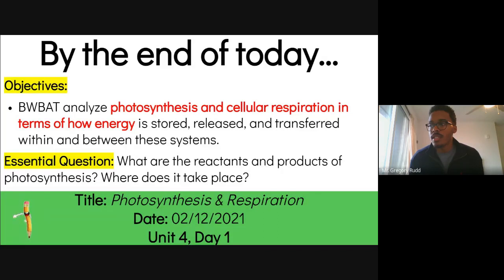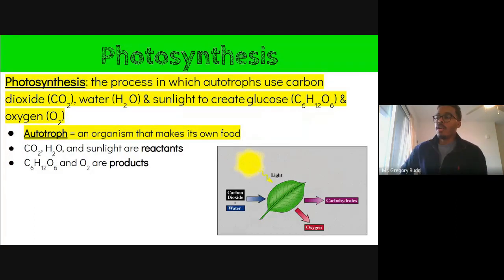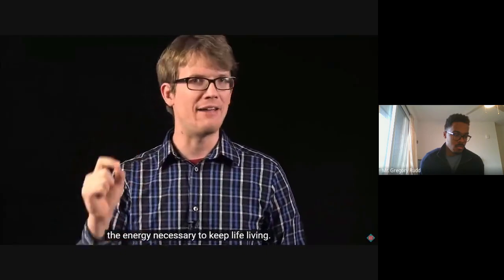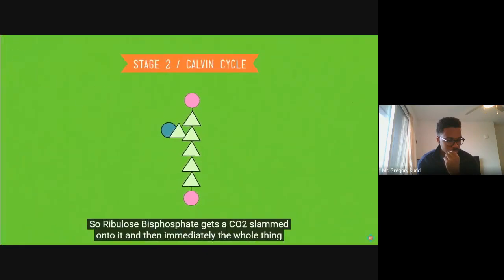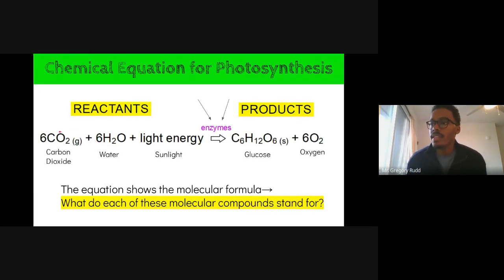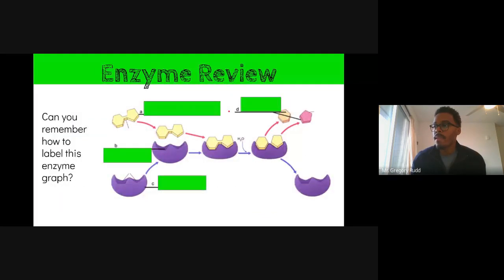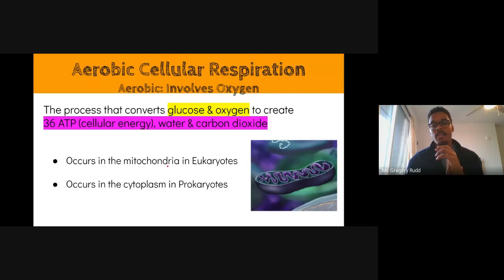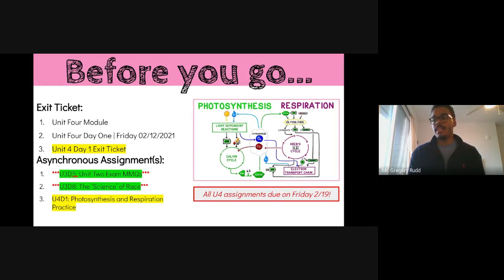Honors Biology | February 12, 2021 | Photosynthesis & Respiration (U4D1)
This is the recorded lesson from February 12, 2021 -- the first lesson of our fourth unit on cellular transport -- in which we introduce the concepts of photosynthesis and cellular respiration.